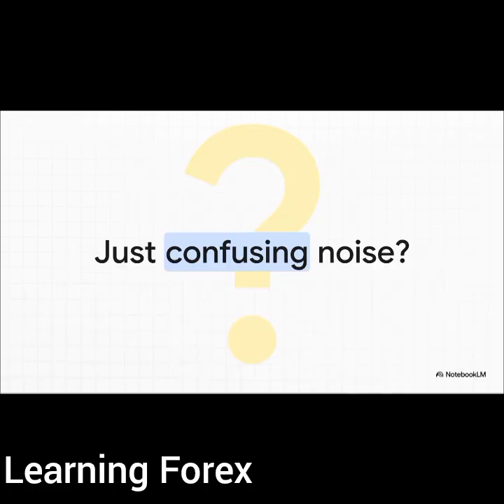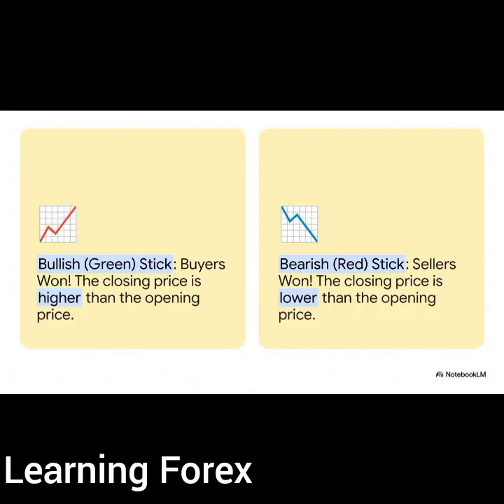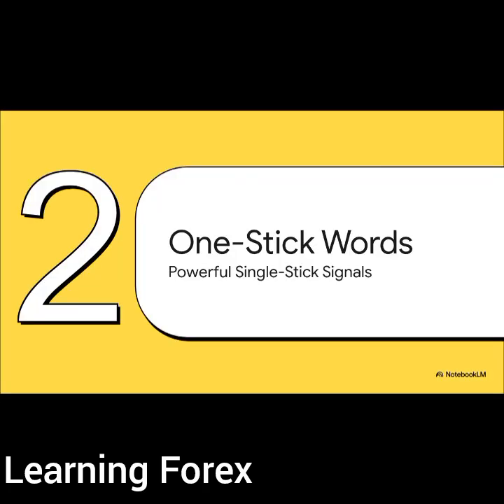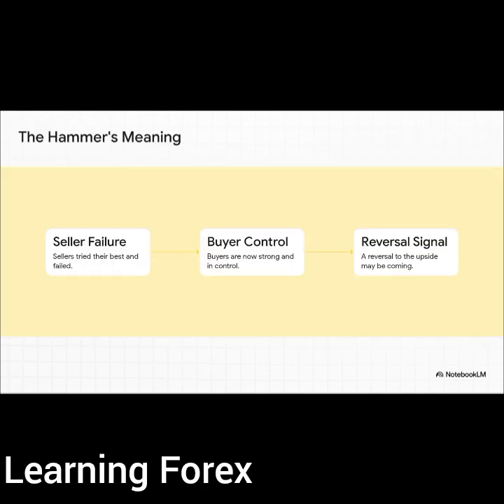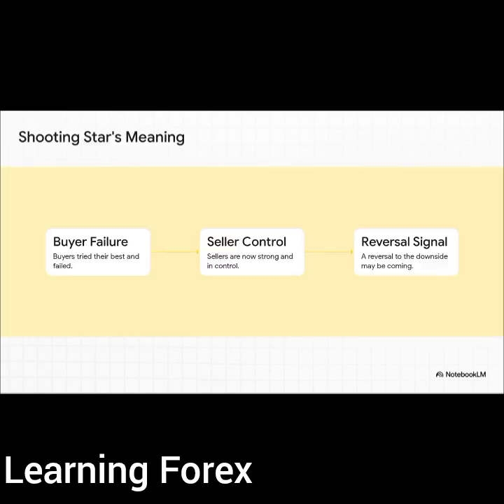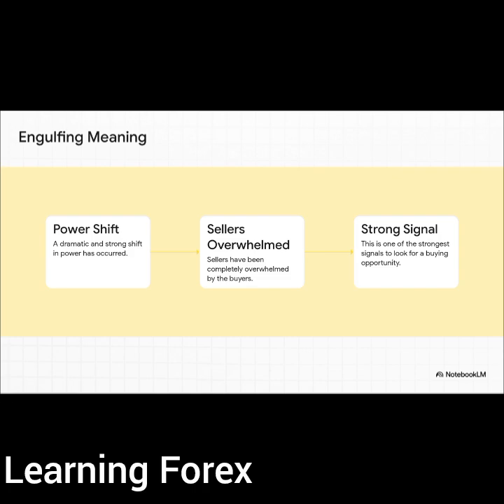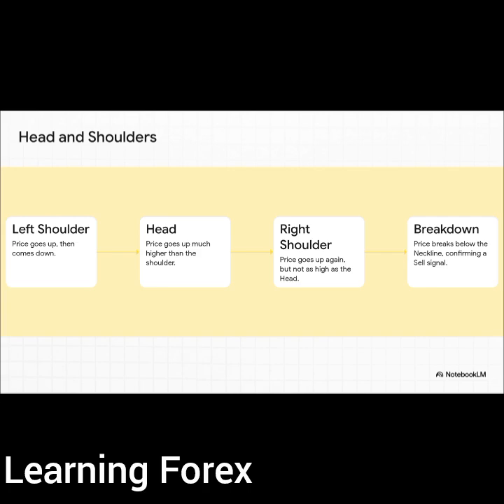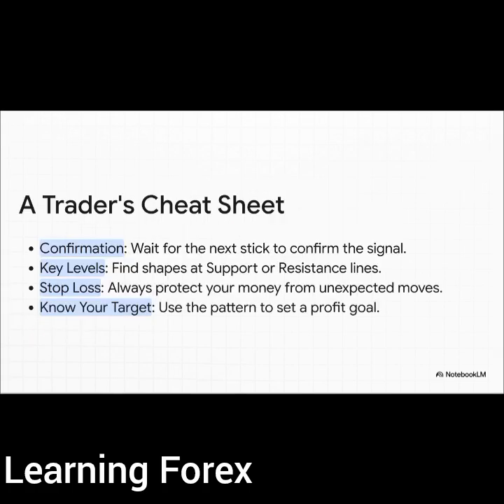Forex charts and deep understanding of marketing up amd down.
In this video, I explain Forex charts and also explain how the forex market works and show you the real process of trading — step by step. Watch till the end to understand how global currencies move and how traders make decisions in the market.